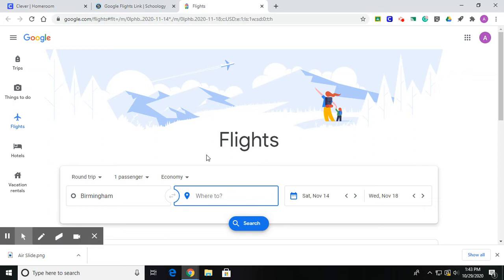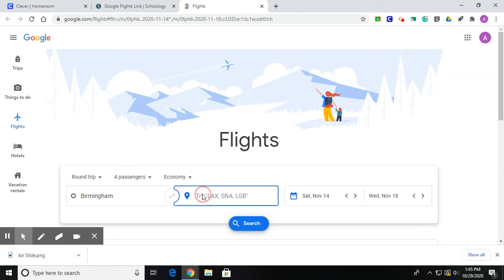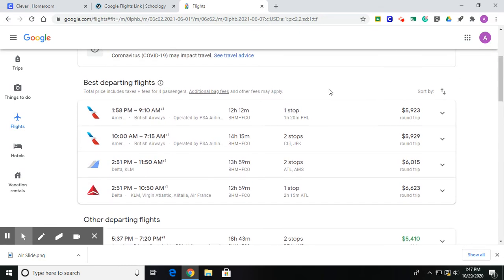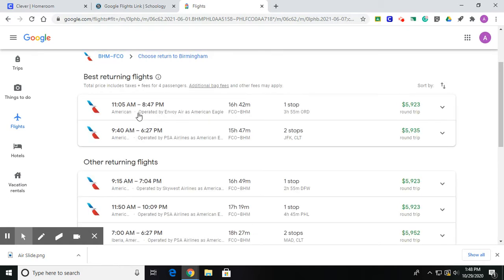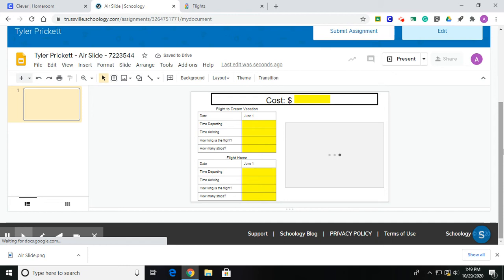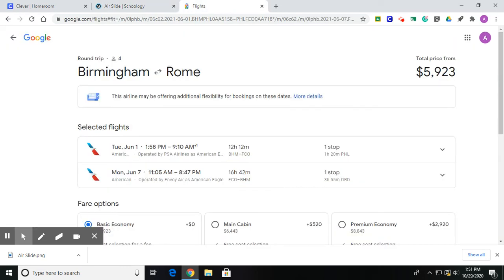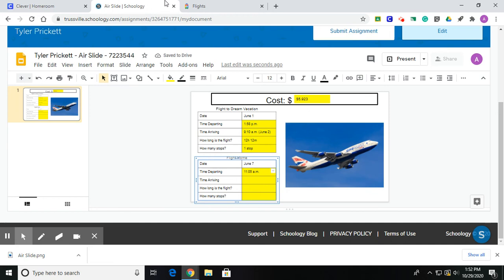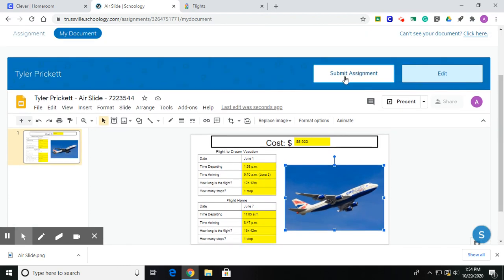Dream Vacation Week 3